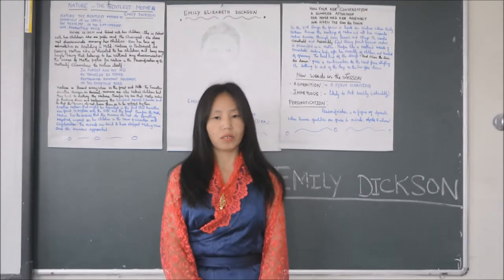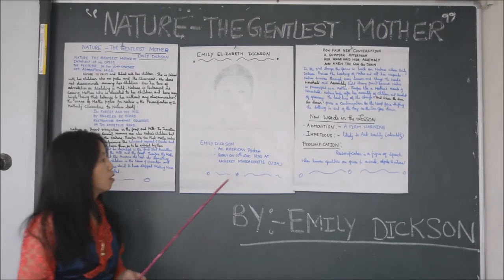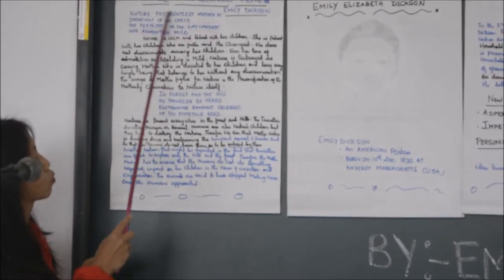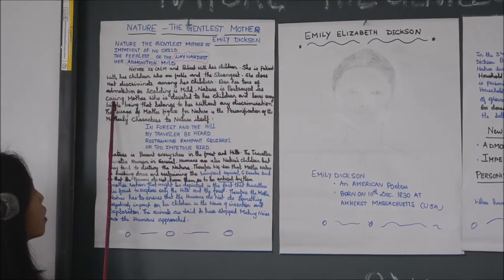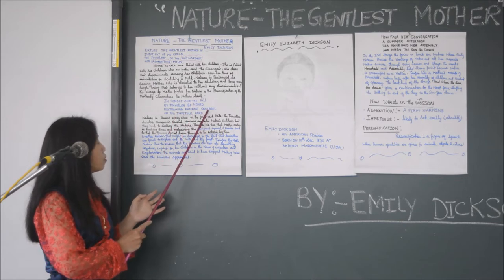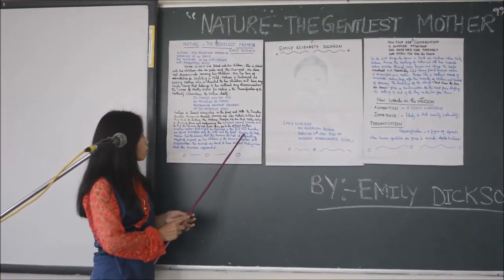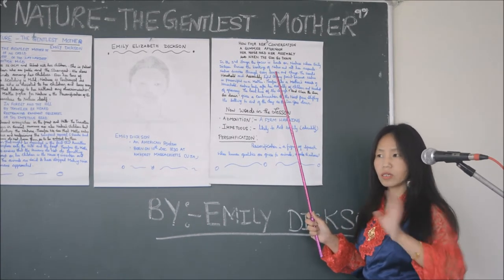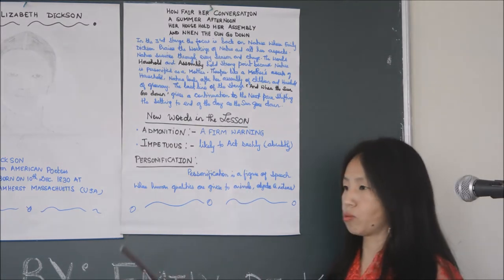English Class 8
English Class 8. Poem By Emily Elizabeth Dickson: Nature- the Gentlest Mother.